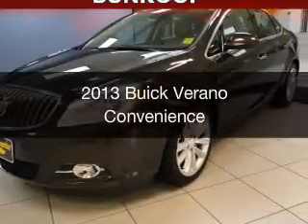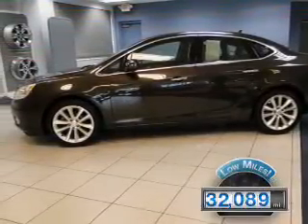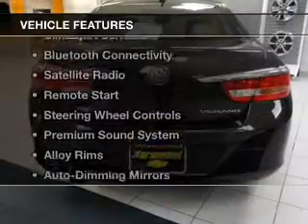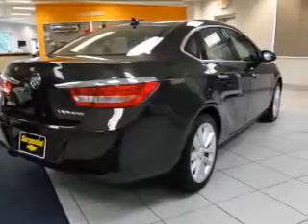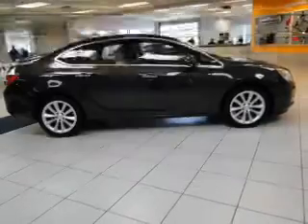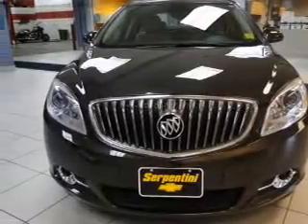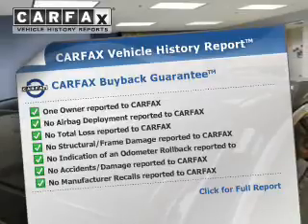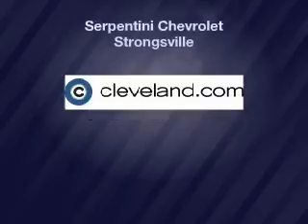2013 Buick Verano - Strongsville OH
Year: 2013
Make: Buick
Model: Verano
Trim: Convenience
Engine: 2.4 L, 4 cylinder
Transmission:
Color: Bronze
Mileage: 32089
Address:
15303 Royalton Road